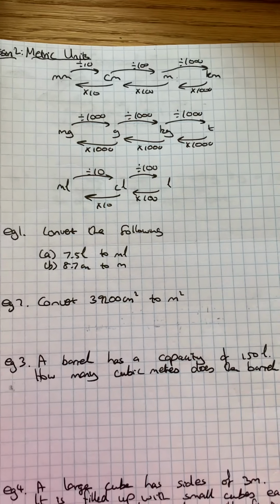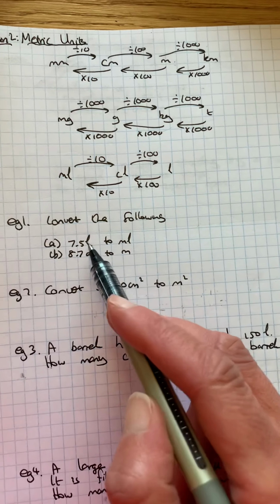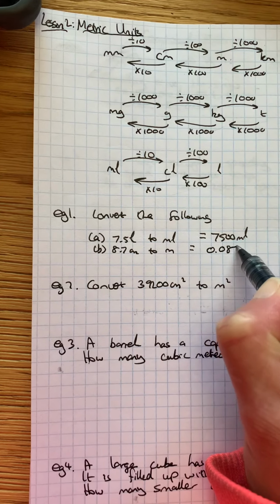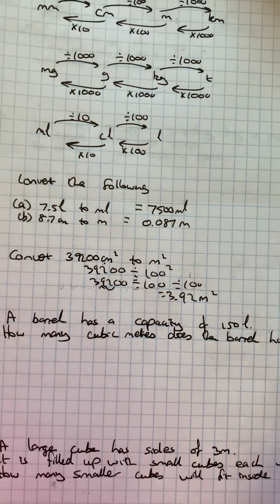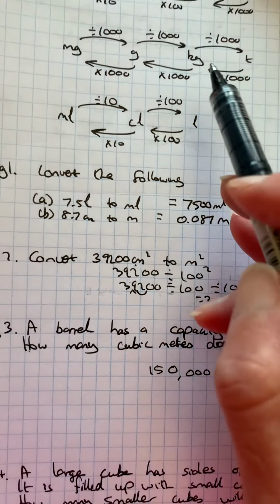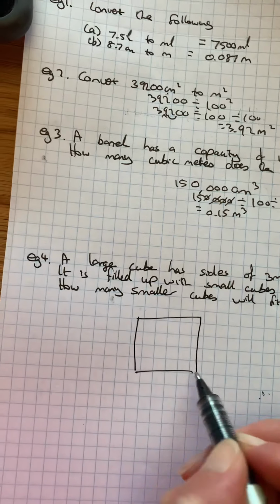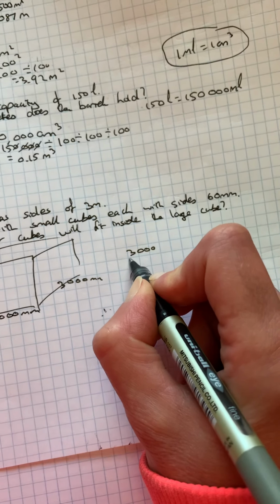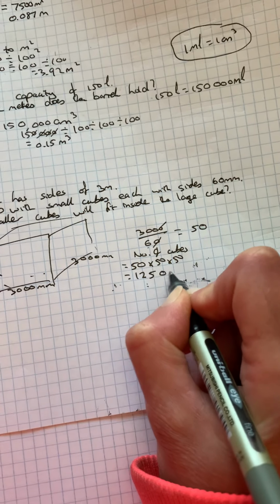Metric Units Revision